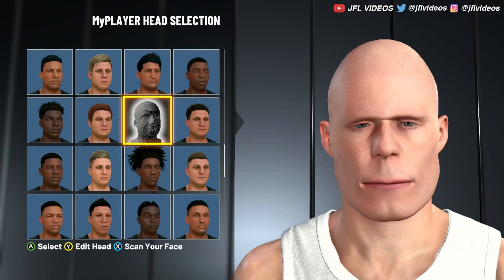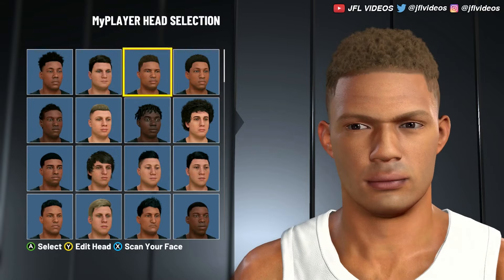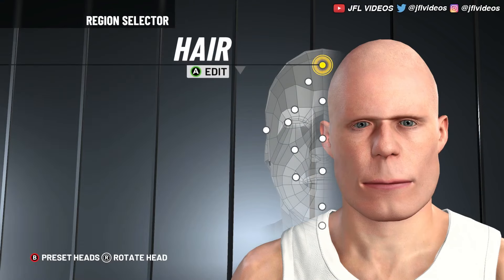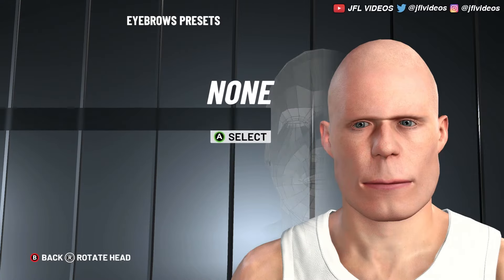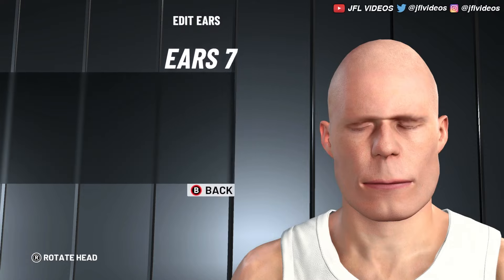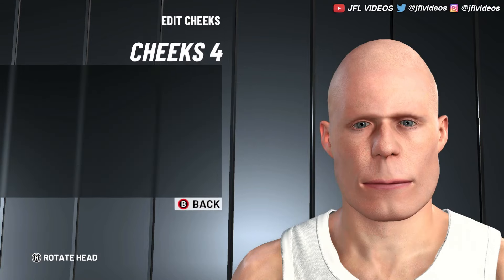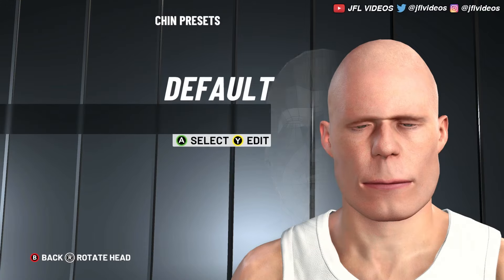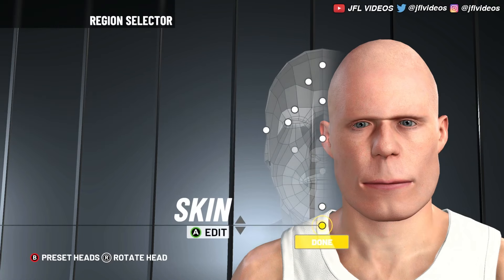2K22 FUNNY FACE CREATION TUTORIAL! *LOOK LIKE A COMP STAGE GUARD!